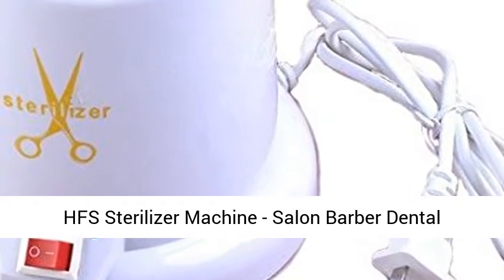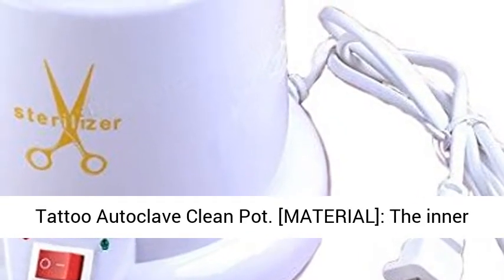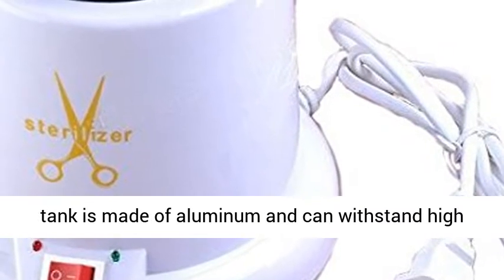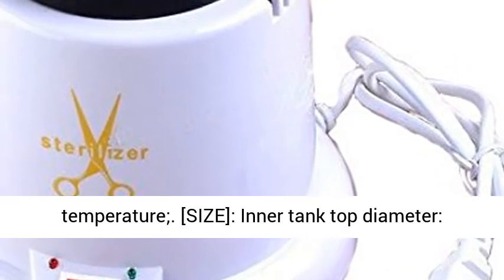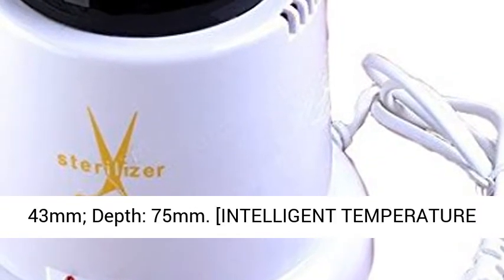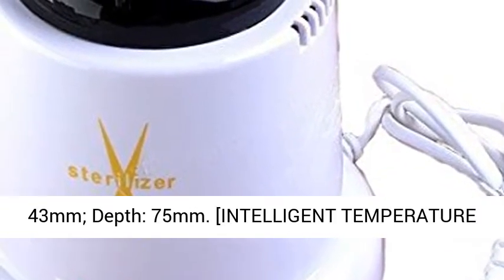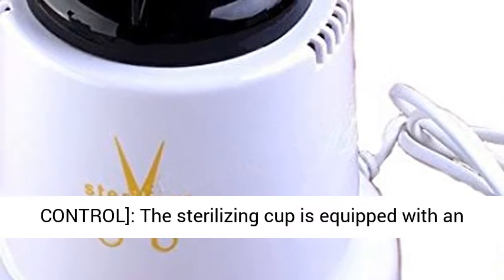HFS Sterilizer Machine - Salon Barber Dental Tattoo Autoclave Clean Pot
Click here for the best price:

[MATERIAL]: The inner tank is made of aluminum and can withstand high temperature;
[SIZE]: Inner tank top diameter: 43mm; Depth: 75mm
[INTELLIGENT TEMPERATURE CONTROL]: The sterilizing cup is equipped with an automatic temperature regulator, which can automatically turn on / off the power supply according to the real-time monitoring temperature
[HIGH EFFICIENCY STERILIZATION]: By heating quartz sand sufficiently in advance, the sterilization cup can achieve the purpose of sterilization only by placing the apparatus to be sterilized for 20-30 seconds
[APPLICATION]: It is mainly used for disinfection and sterilization of beauty tools, including nail clippers, tattoo needles, eyebrow clips, scissors and nail clippers; WARNING: Tools may be hot to touch!